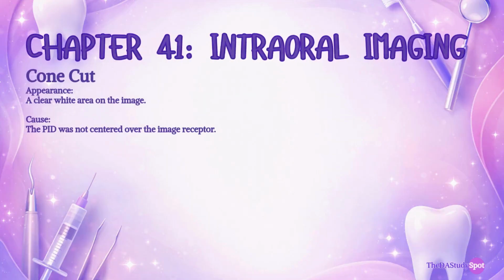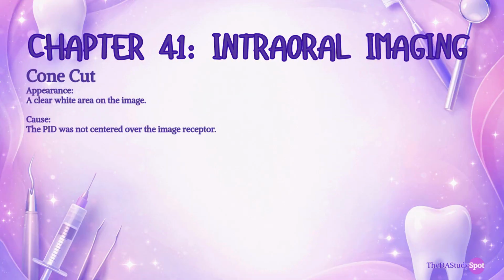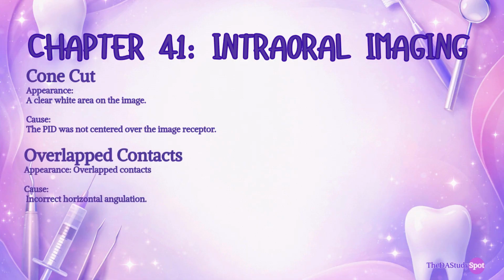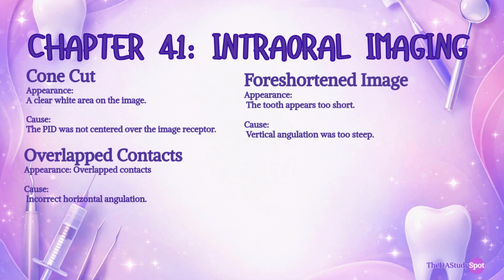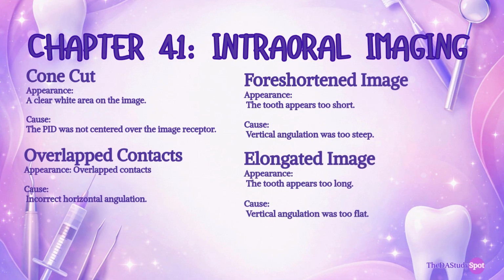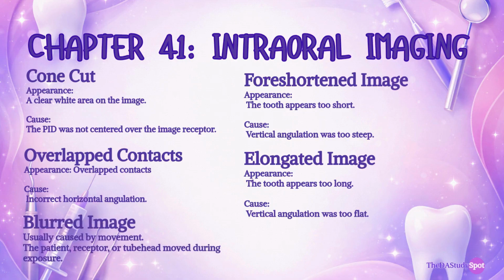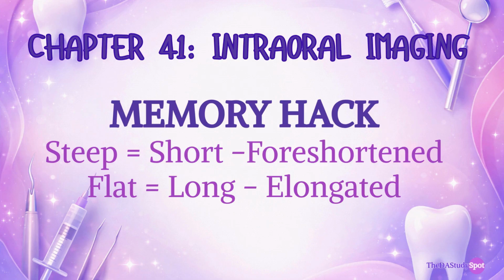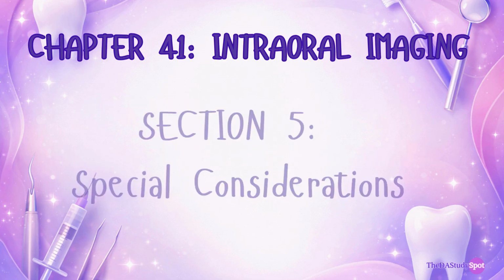Intraoral Imaging Explained | DANB GC Exam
✔️ Studying for the DANB RHS, ICE, or CDA exam? You're in the right place!

In today's lesson, we're breaking down Chapter 41: Intraoral Imaging from Modern Dental Assisting in a simple, easy-to-understand way.

In this video, you'll learn:
🦷 The different types of intraoral radiographs
📸 Periapical vs. Bitewing vs. Occlusal images
📐 Paralleling vs. Bisecting technique
⚠️ Common radiographic errors and how to recognize them
🧠 High-yield DANB exam tips and memory tricks

Whether you're a dental assisting student or preparing for your certification exams, this review is designed to help you understand the concepts—not just memorize them.

👇 Want to take your studying even further?

The Ultimate DANB Certification Study Guide includes:
✔️ Based on official 2025 DANB exam outlines
✔️ 375+ practice questions with detailed explanations
✔️ Visual learning aids, diagrams, and reference tables
✔️ Flexible study plans (6, 10, or 12 weeks)
✔️ Real-world application and clinical context
✔️ Test-taking strategies for computer adaptive testing